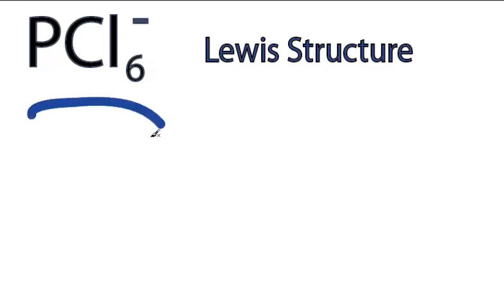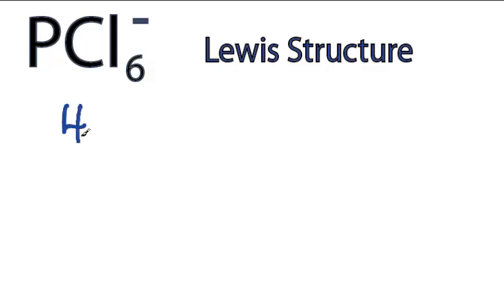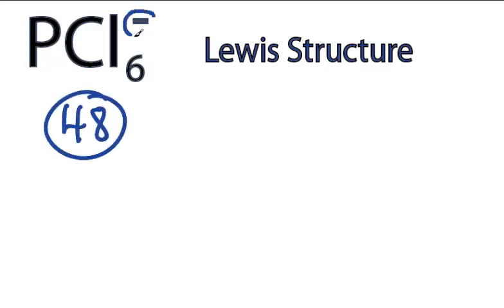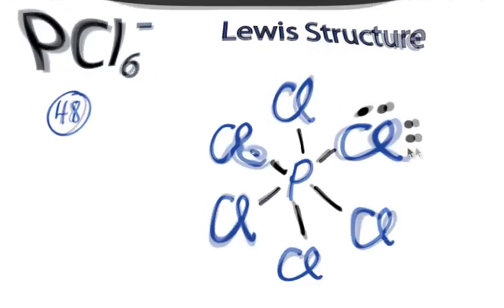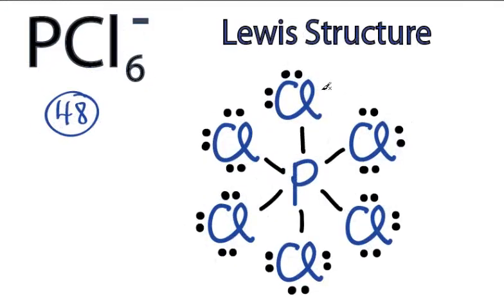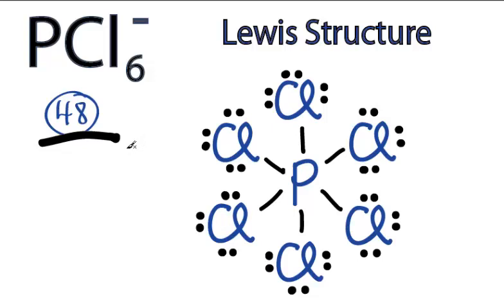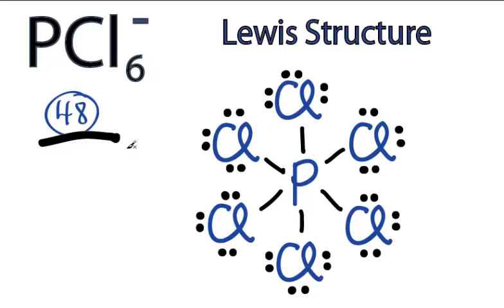PCl6- Lewis Structure: How to Draw the Lewis Structure for PCl6-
A step-by-step explanation of how to draw the PCl6- Lewis Dot Structure

Because Phosphorous is below Period (row) Two on the periodic table it can hold more than eight valence electrons (termed an "expanded octet").  So in the Lewis structure for PCl6- its okay that we have 12 valence electrons around the Phosphorus atom.

Also note that you should put the PCl6- Lewis structure in brackets with as 1- on the outside to show that it is an ion with a negative one charge.

For the PCl6- structure use the periodic table to find the total number of valence electrons for the PCl6- molecule. Once we know how many valence electrons there are in PCl6- we can distribute them around the central atom with the goal of filling the outer shells of each atom.

In the Lewis structure of PCl6- structure there are a total of 48 valence electrons.

Note that PCl6- can have an Expanded Octet and have more than eight valence electrons. Because of this there may be several possible Lewis Structures. To arrive at the most favorable Lewis Structure we need to consider formal charges. See how to calculate formal charges

Steps to Write Lewis Structure for compounds like PCl6-
1. Find the total valence electrons for the PCl6- molecule.
2. Put the least electronegative atom in the center. Note: Hydrogen (H) always goes outside.
3. Put two electrons between atoms to form a chemical bond.
4. Complete octets on outside atoms.
5. If central atom does not have an octet, move electrons from outer atoms to form double or triple bonds.